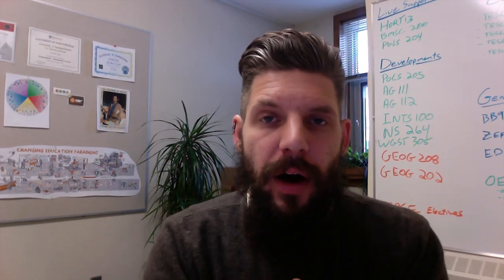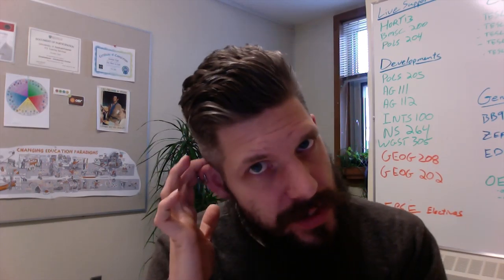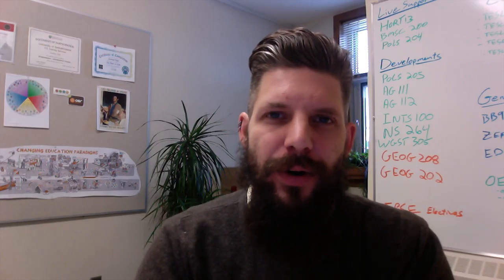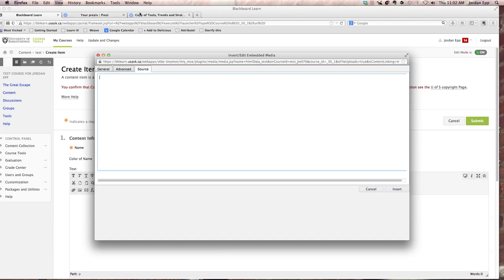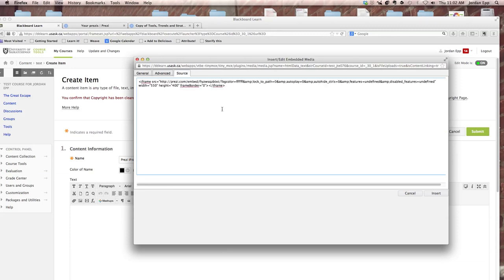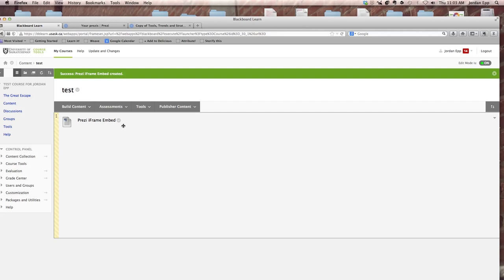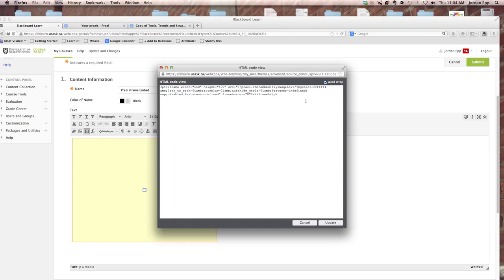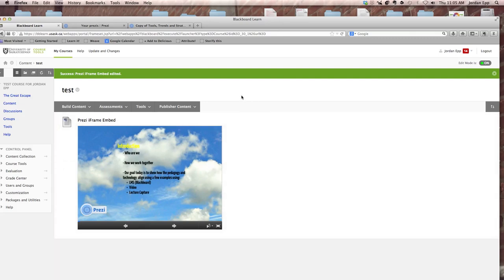Embed HTTP iFrame Code into Blackboard 9 Securely as HTTPS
A work around solution to allow HTTP iFrame embed codes to be embedded into Blackboard 9 course pages without the issue of creating security breaches.